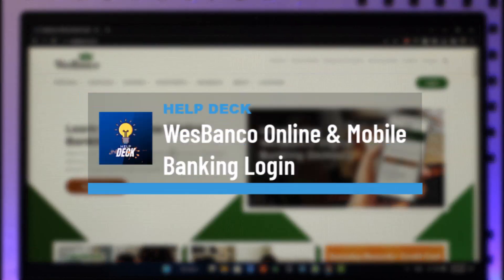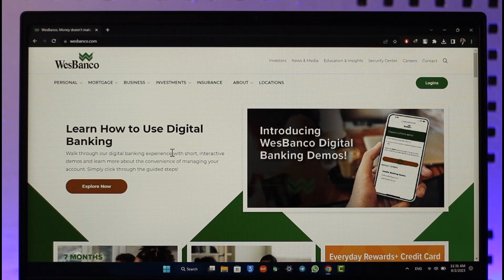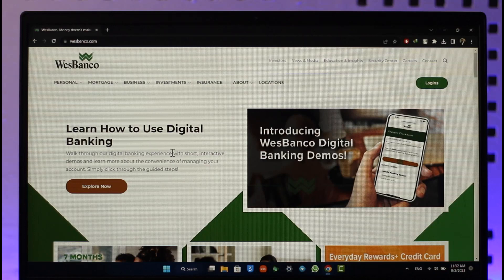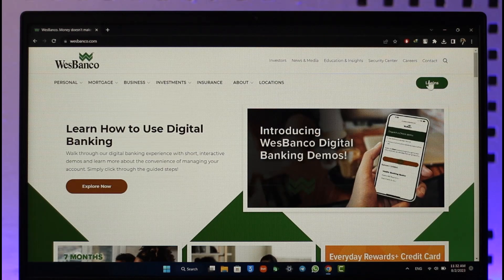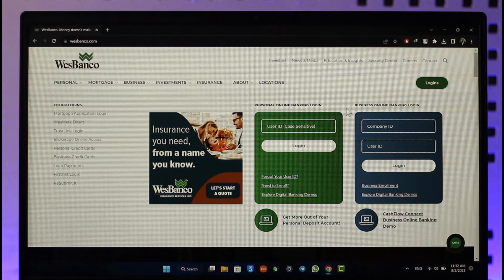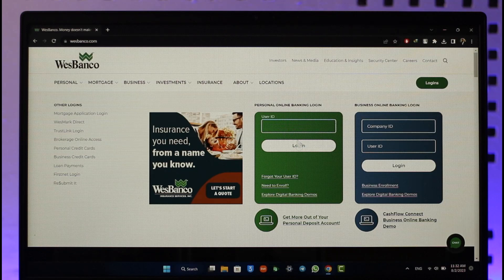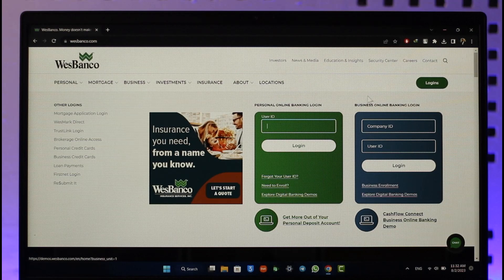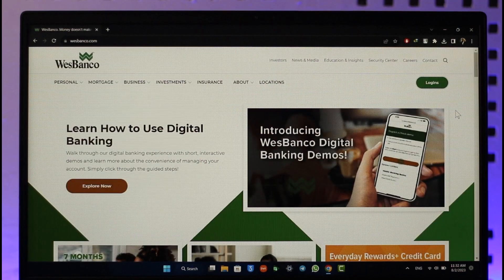WesBanco Online & Mobile Banking Login - WesBanco Bank Online Sign In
This video guides you in quick easy steps to log in to WesBanco's online banking account. So make sure to watch this video till the end.

~ Chapters:
0:00 Introduction
0:12 Official Site
0:26 WesBanco Bank Online Banking
1:08 Conclusion